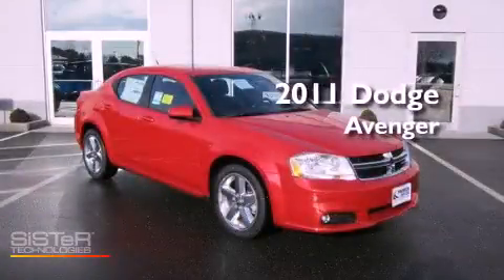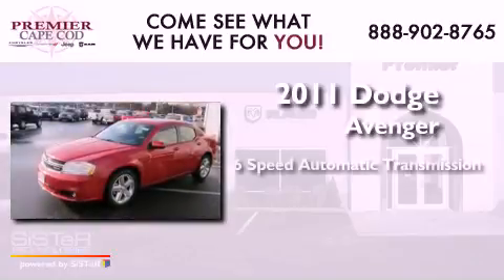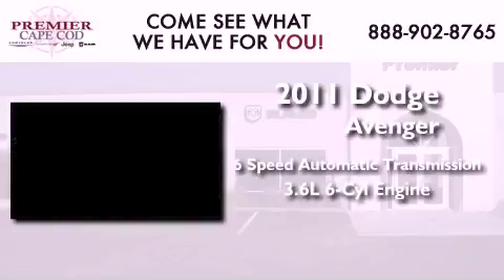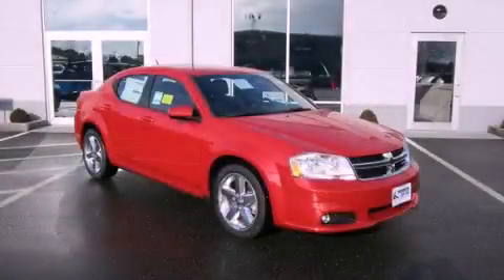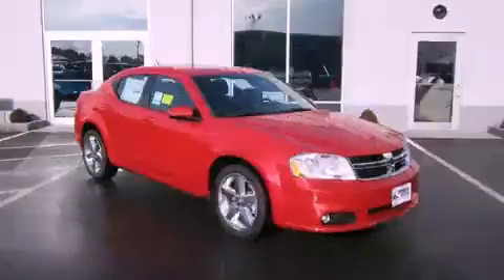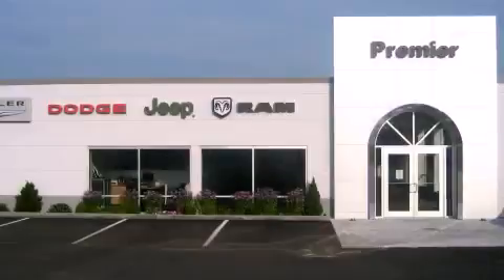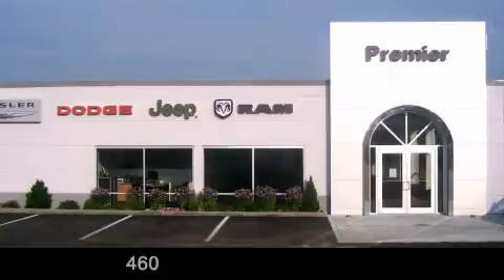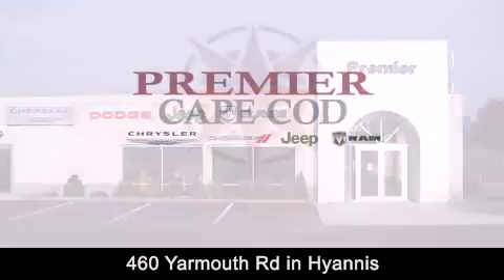2011 Dodge Avenger Hyannis MA 02537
Year : 2011
 Make : Dodge
 Model : Avenger
 Engine : Gas/Ethanol V6 3.6L/220
 Trans . : Automatic
 Exterior : Redline 2-Coat Pearl
 Miles : 25

 Stock : J5311